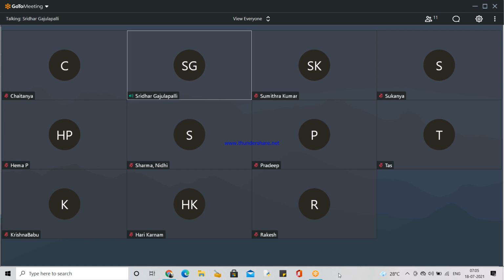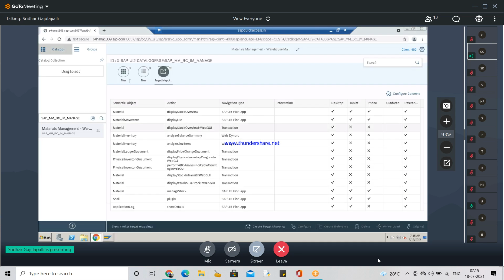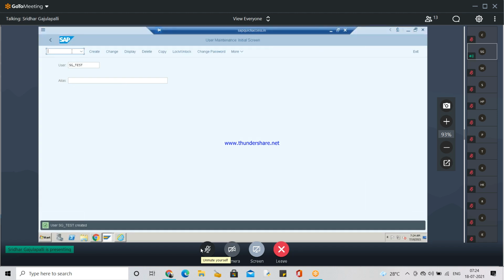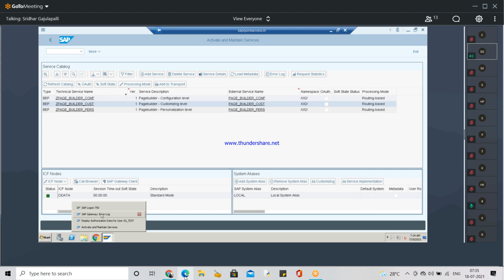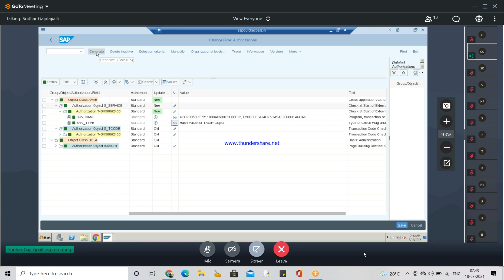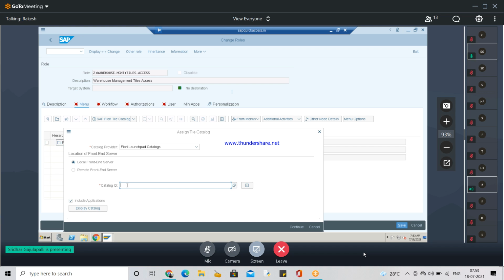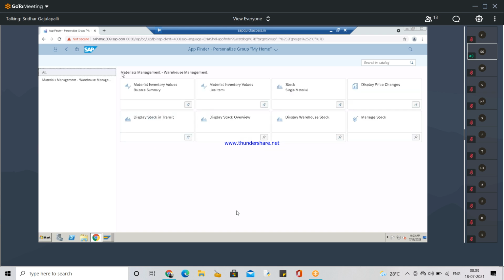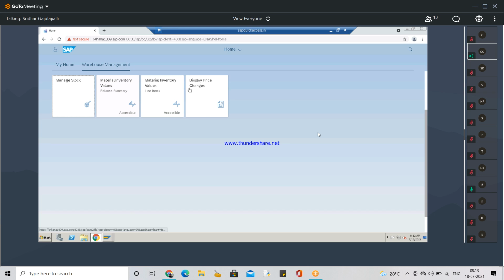Sap Security Fiori Class 5